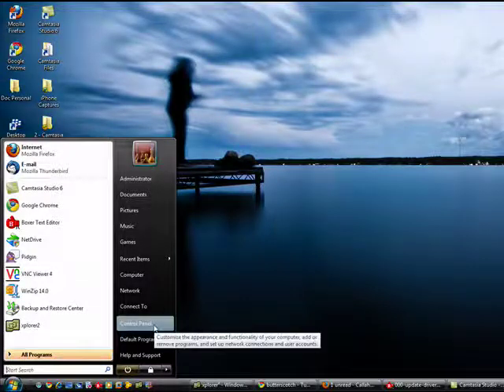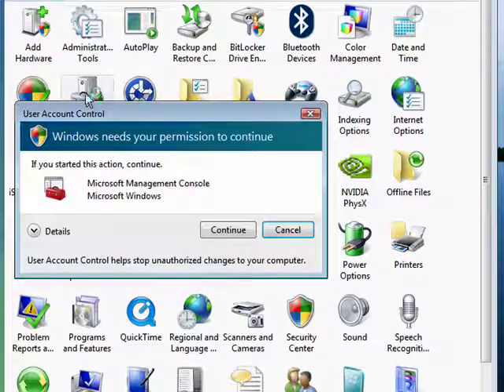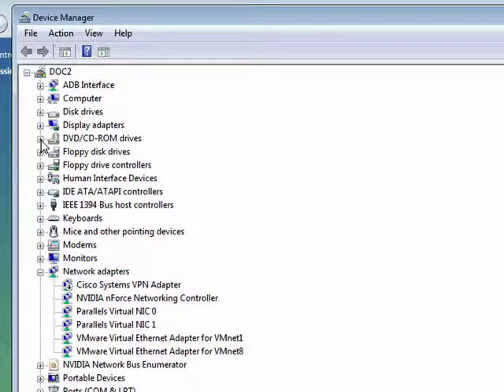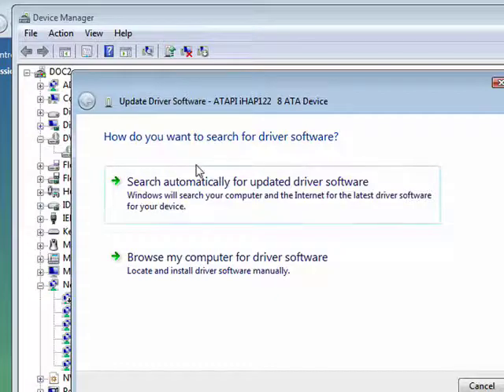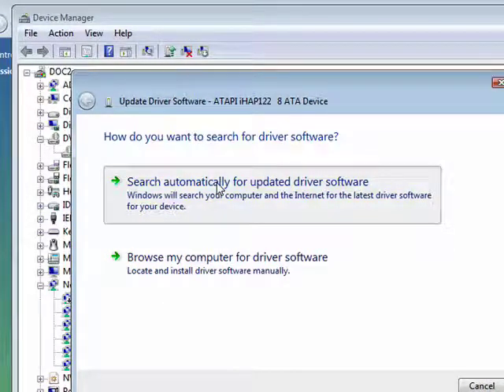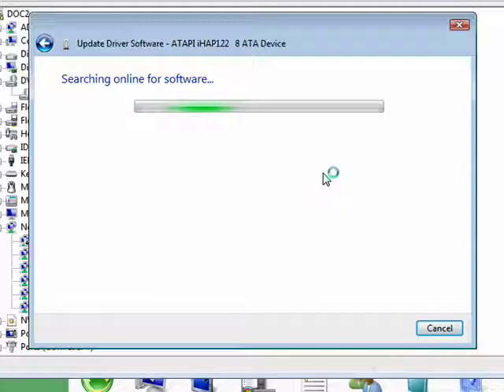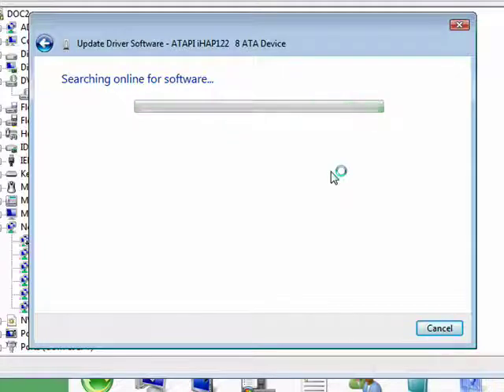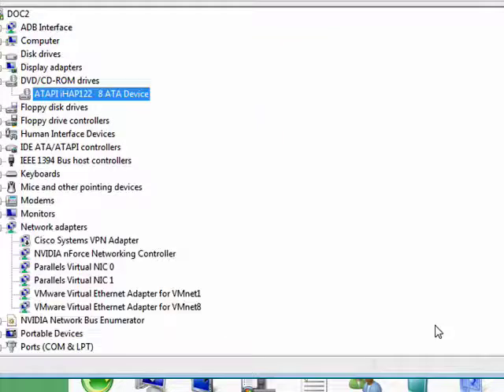How to update a driver in Windows 7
Learn how to update your drivers on Microsoft Windows 7. A Internet tutorial by butterscotch.com.